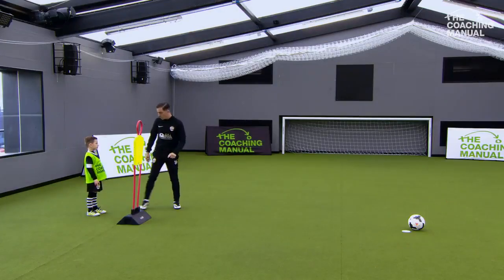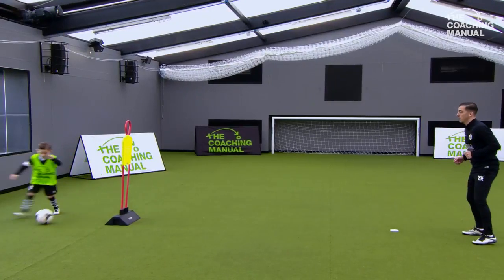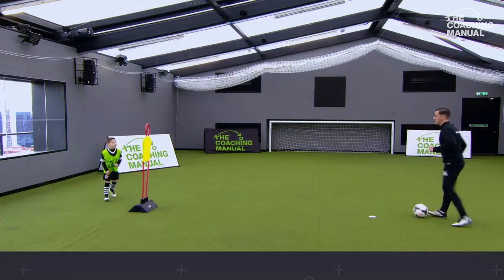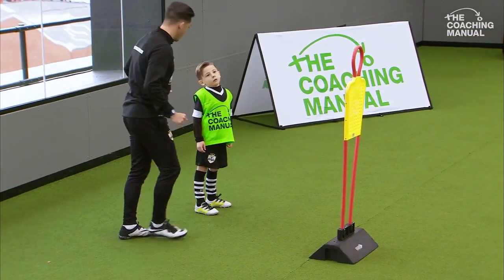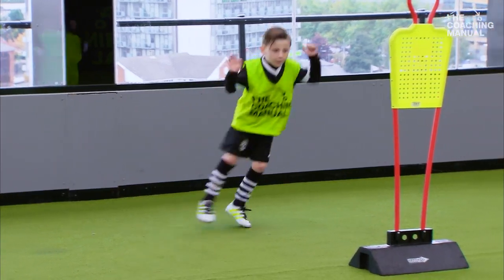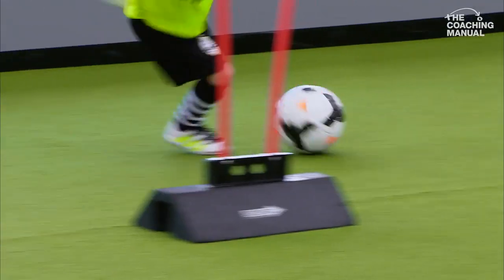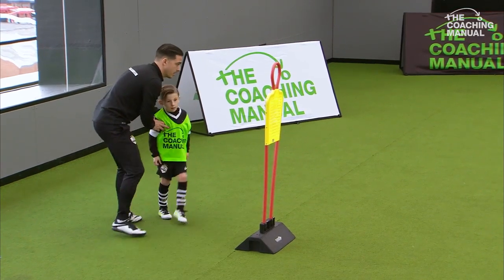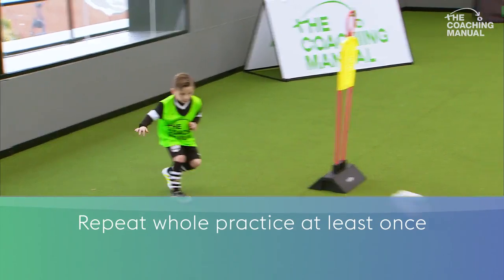1 to 1 Coaching Drill - Control & the 1st touch beyond the defender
A 1 to 1 football exercise that develops players to receive the ball with their 1st touch to take them beyond the defender. Players can practice this with a coach, parent or a friend.

NEW!